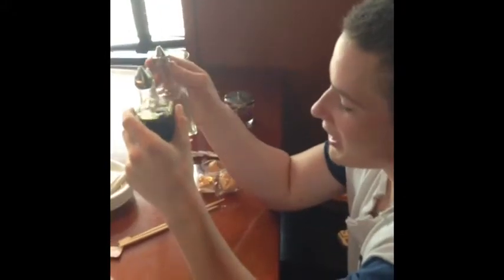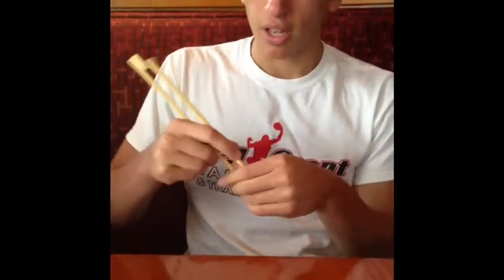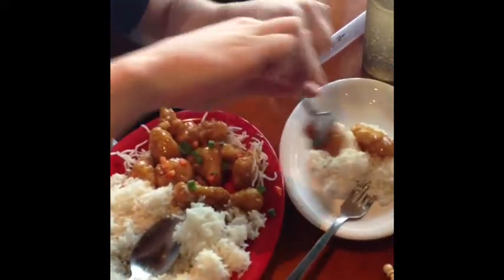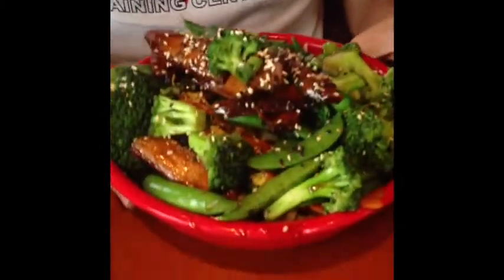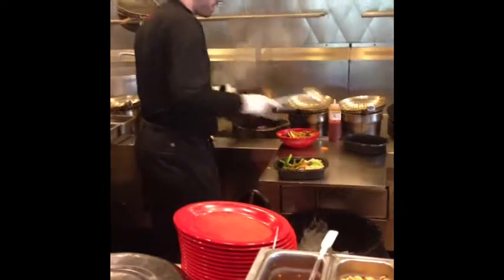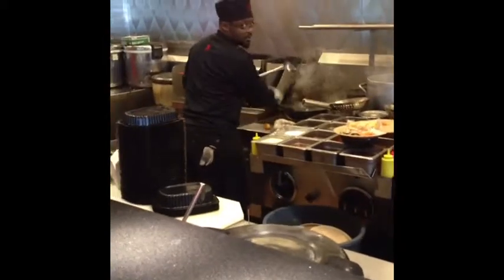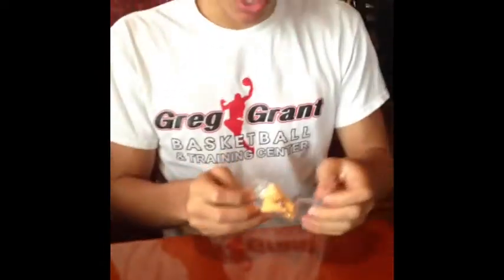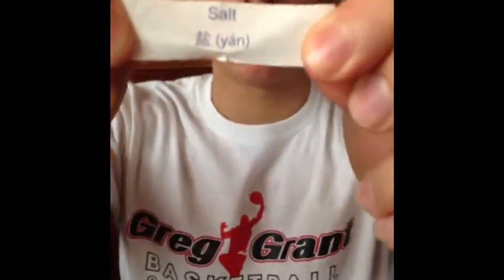Food In Modern China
Jonah kest and Dylan kanaan
Trip to pie Wei